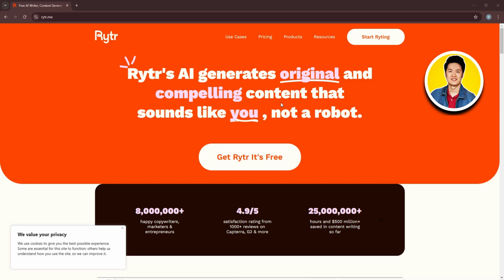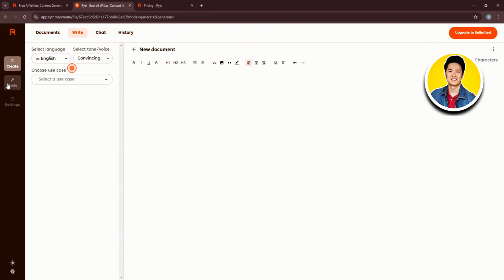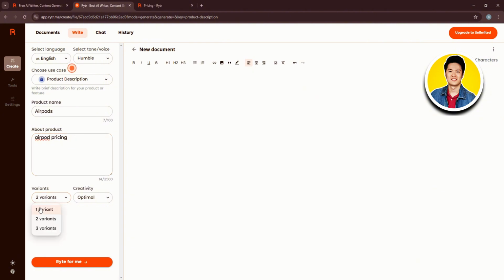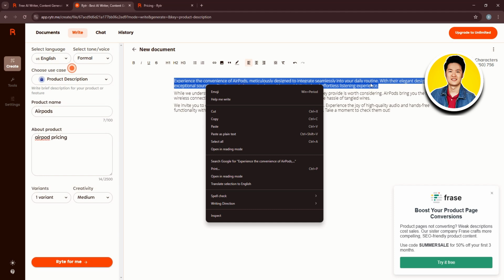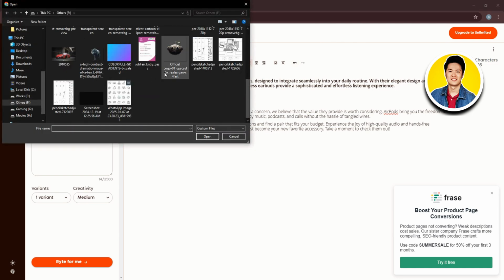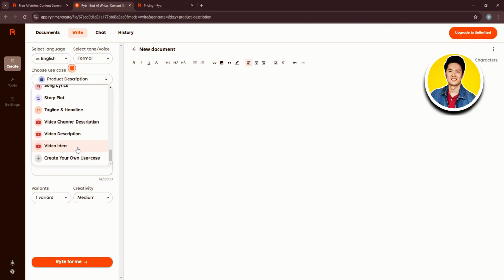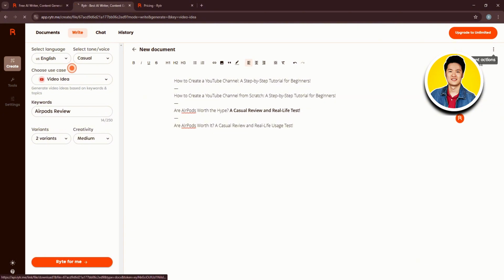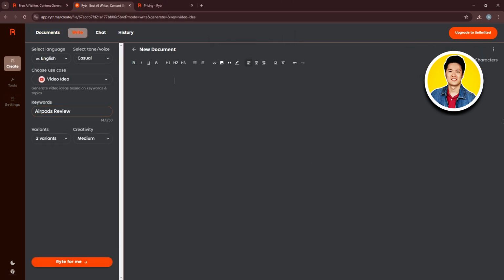Full Tutorial Rytr AI 2026 (FREE AI WRITER!)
Full Tutorial Rytr AI 2026 (Beginners Guide)

Here's a guide on Full Tutorial Rytr AI 2026.